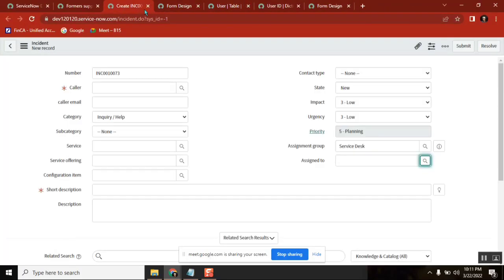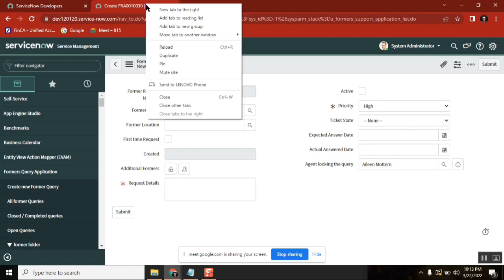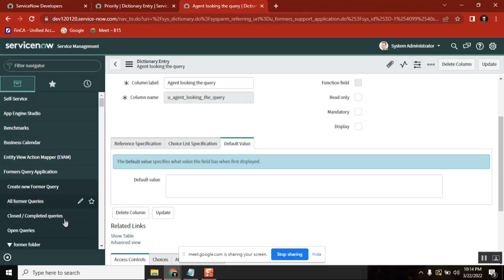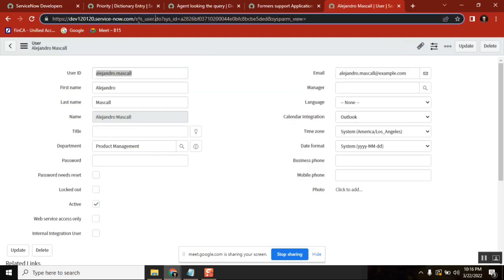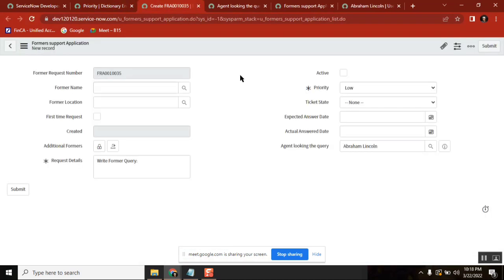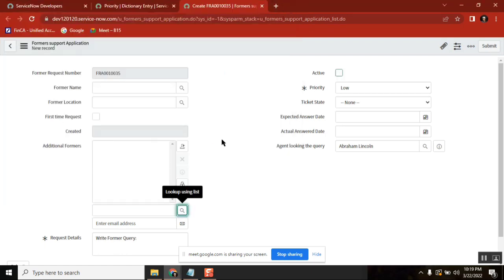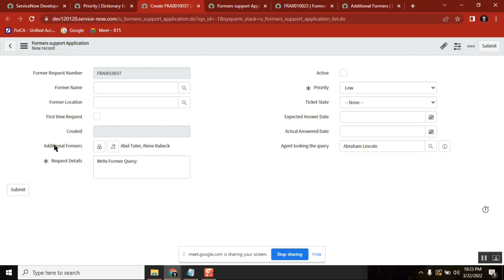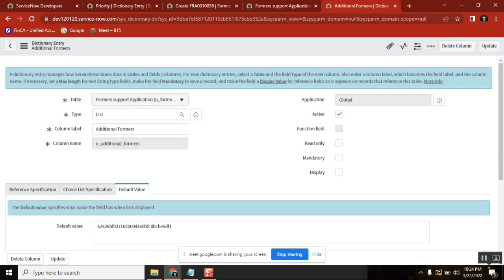servicenow dictionary default value